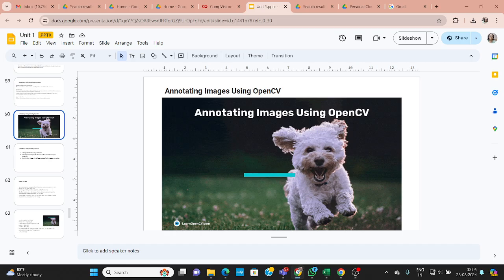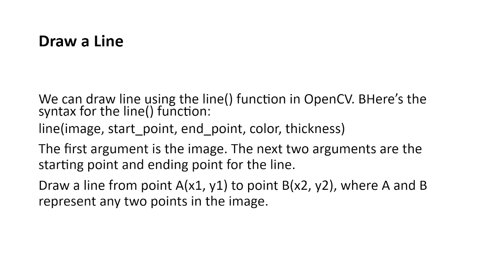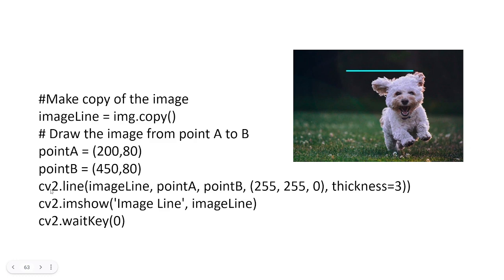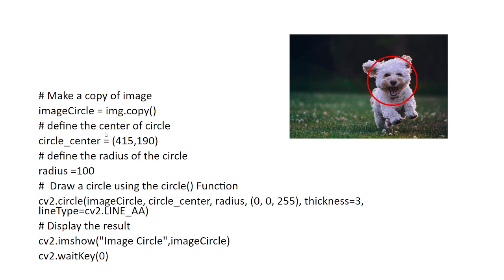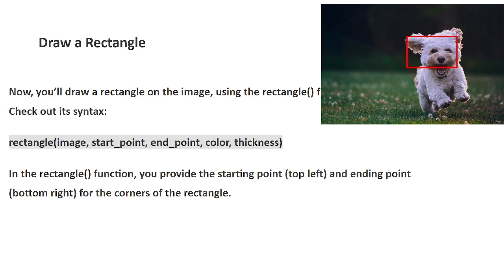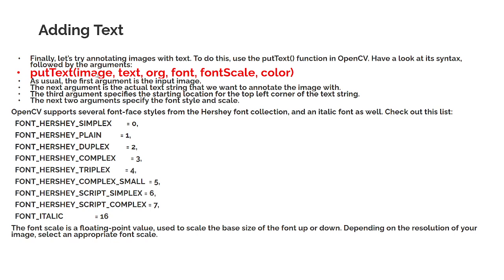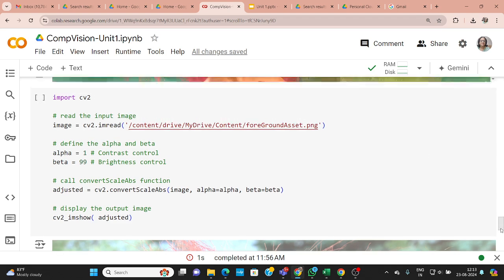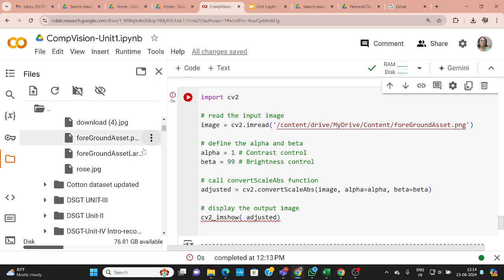Image Annotation using openCV